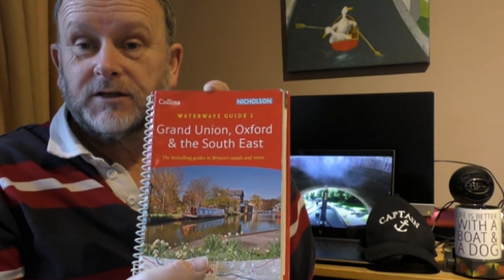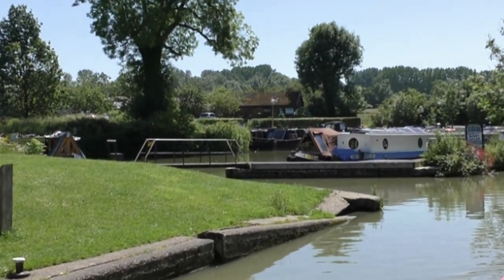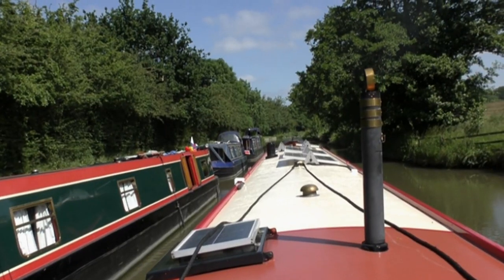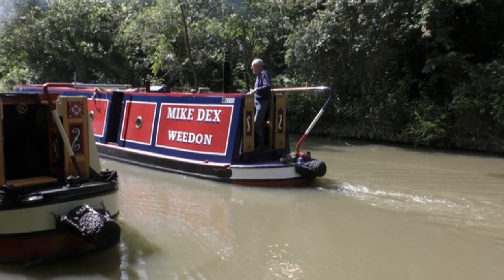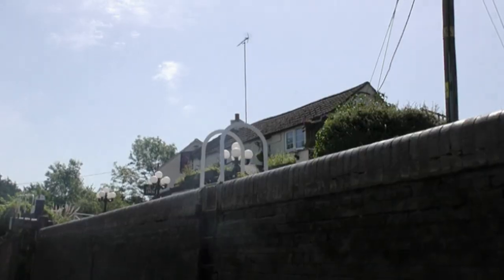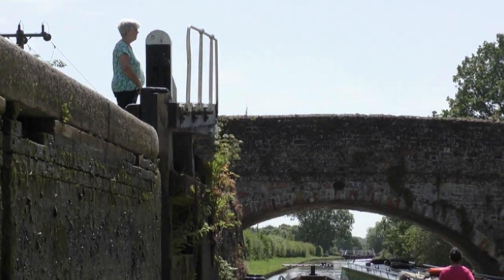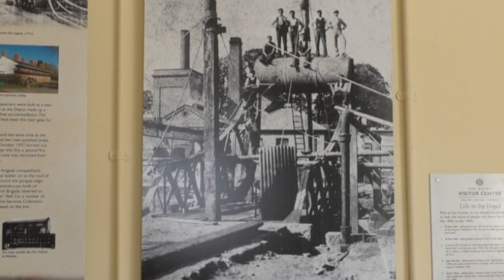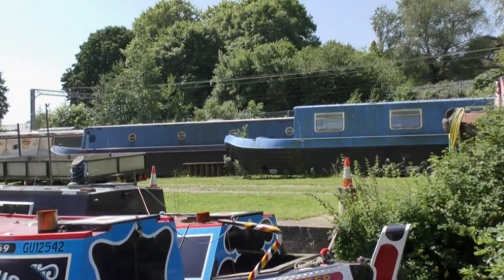London Bound part 1- A Narrowboat Journey Along The Grand Union Canal From The Midlands To London.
Narrowboat summer holiday 2019. Part one of a series of travels on our narrowboat from Yelvertoft near Crick to London along the Grand Union Canal. I give a commentry as we travel along on this scenic journey and enjoy the summer sunshine. I also visit The Royal Ordnance Depot Visitor Centre at Weedon Bec.
I HOPE THAT THIS FILM CAN HELP WITH REST AND RELAXATION AT THIS DIFFICULT TIME DURING THE PANDEMIC.